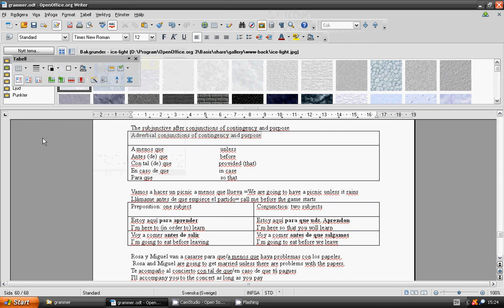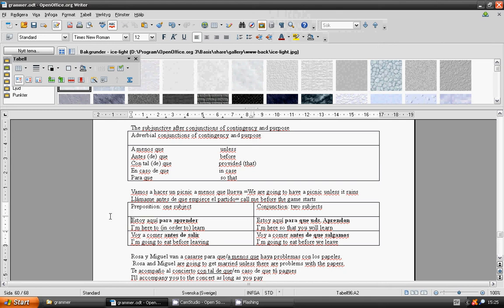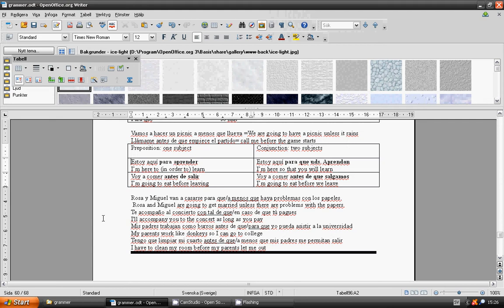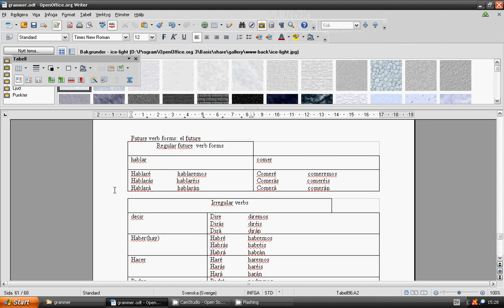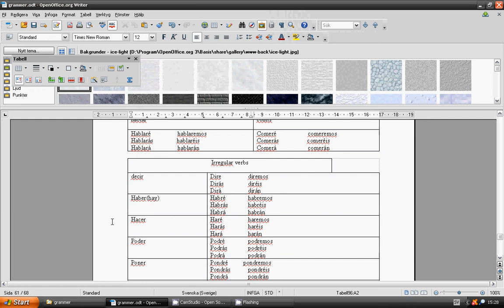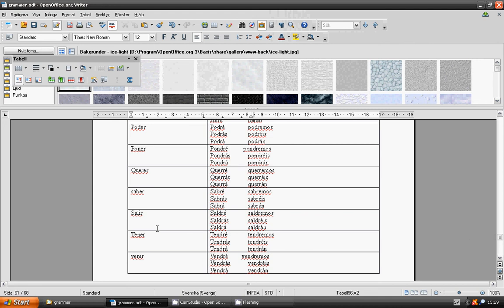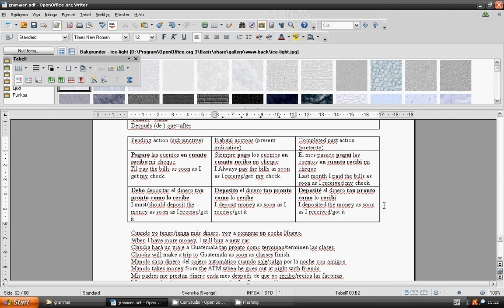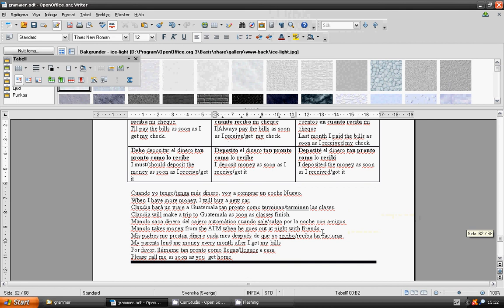lesson 51_grammar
hola, spanol